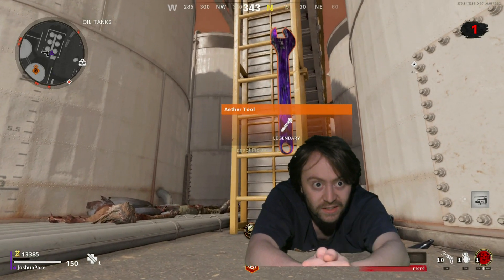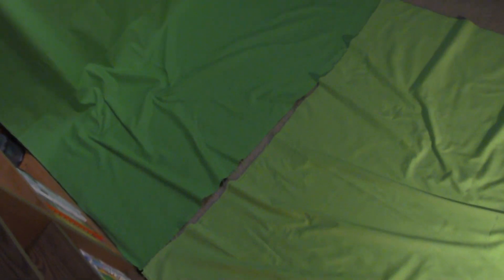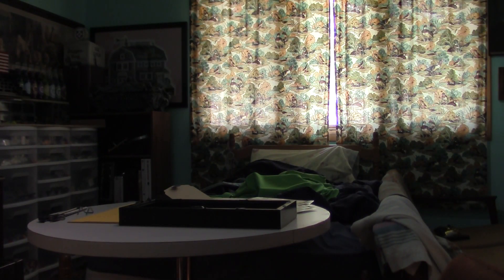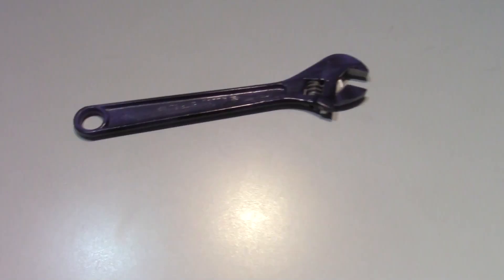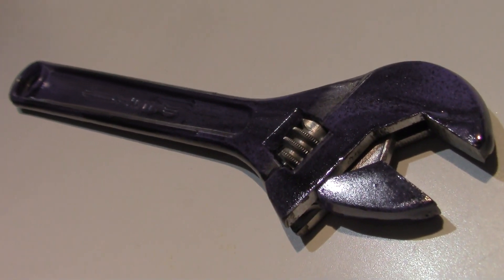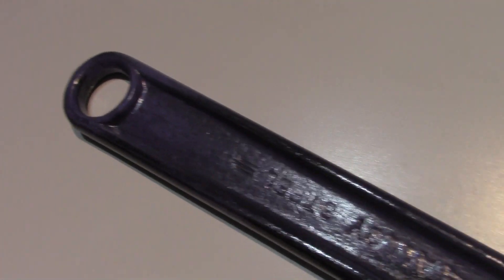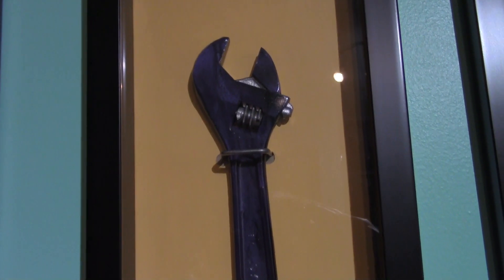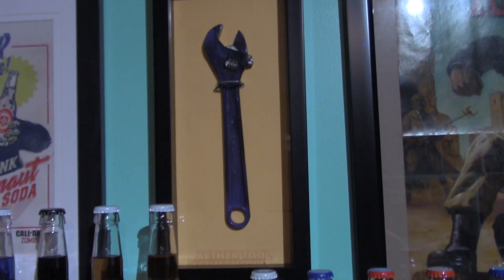Real Life Aether Tool From Black ops Cold War zombies Outbreak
so this was a small little build or project and sorry for saying this paint turned out great and stuff like that i was just so exsited that i turned out way better then i though like most projects i make never turned out almost prefect they turn out kinda ok and rarly good but great this was great so yeah i just took a normal wrench and used black and purple i think metal paint and yeah so thanks for watching